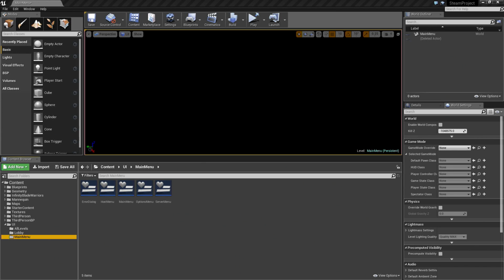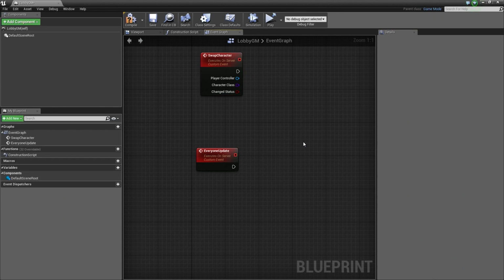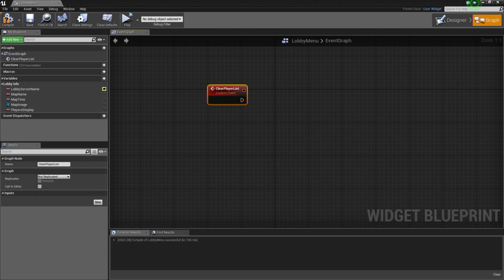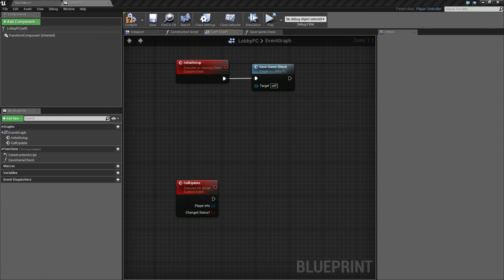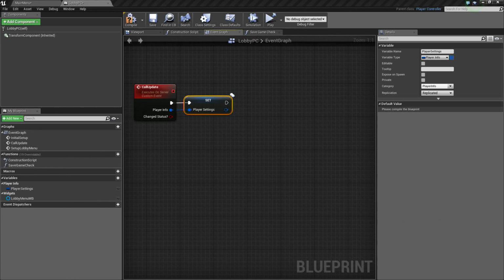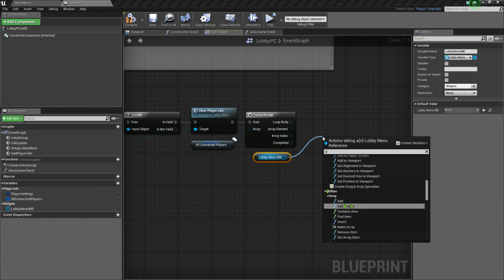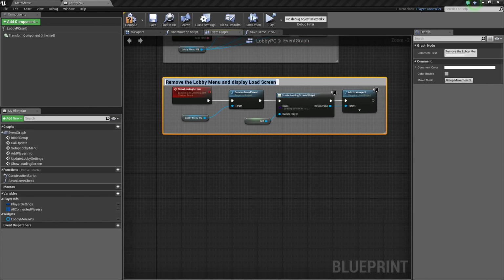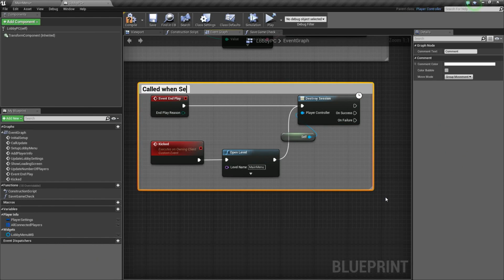Blueprint Multiplayer: Lobby Player Controller | 12 | v4.11 Tutorial Series | Unreal Engine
In this video we begin working on our Player Controller setup for our Lobby Menu which handles the process of setting up the Lobby Menu display for the owning client, adding additional players to the client side version of the lobby so that clients can see it, updating of the lobby information like Map, Map Name and Map Time whenever the host changes them, and other settings like the updating of characters when selecting one from the Character Select screen.
(00:10) - Recap & Intro
(00:53) - Scripting the Lobby Player Controller
(05:00) - Scripting the Lobby Game Mode
(09:46) - Scripting the Initial Setup
(14:06) - Lobby Menu Setup
(21:29) - Updating the Lobby Settings & Display
(27:12) - Destroying the Session